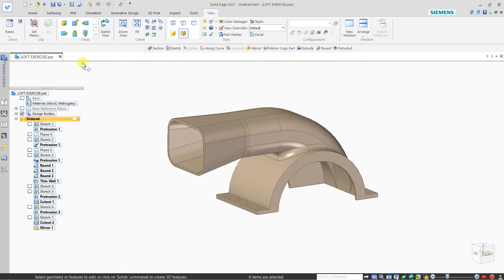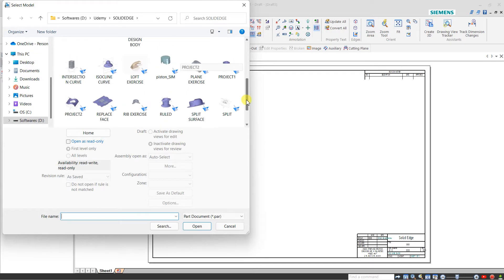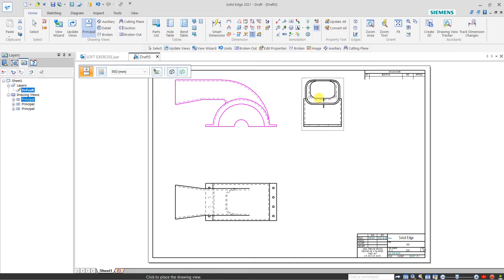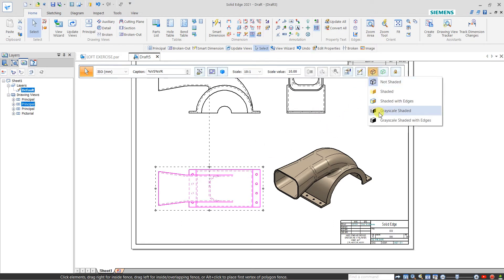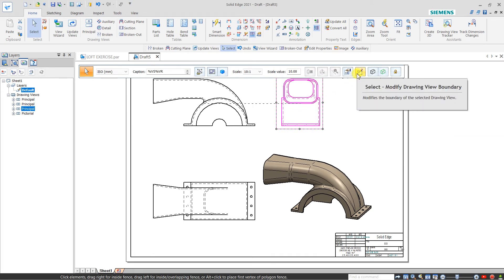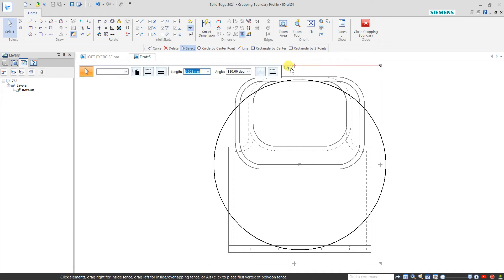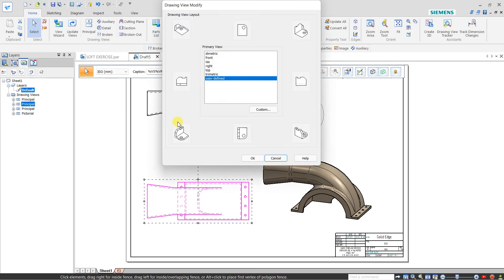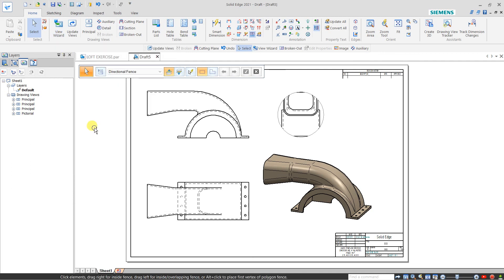Solid Edge # DRAFTING VIEW WIZARD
Solid Edge
NX CAD
# DRAFTING VIEW WIZARD